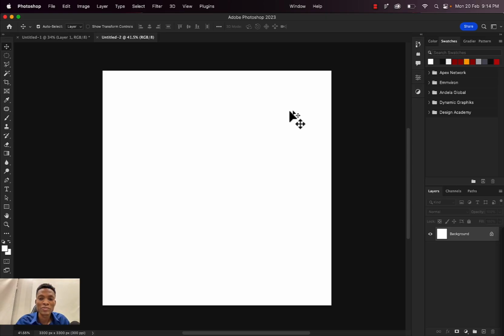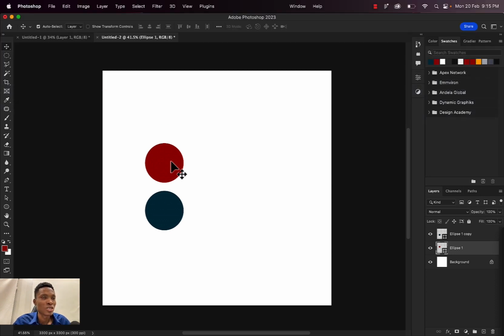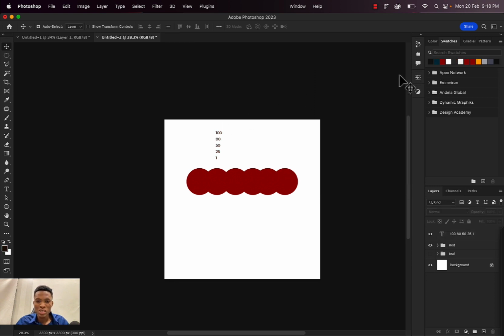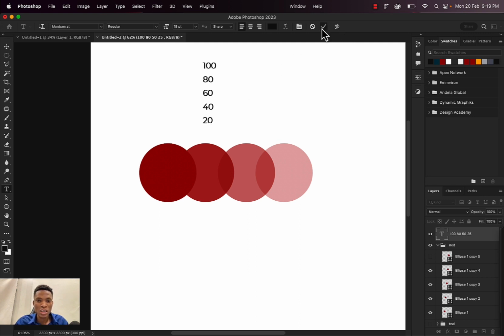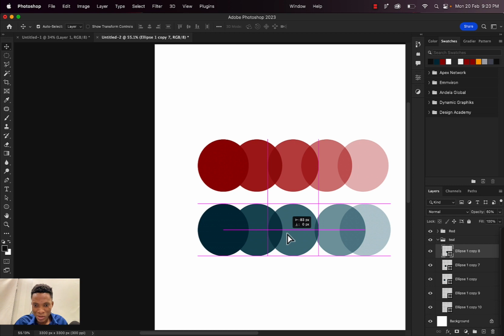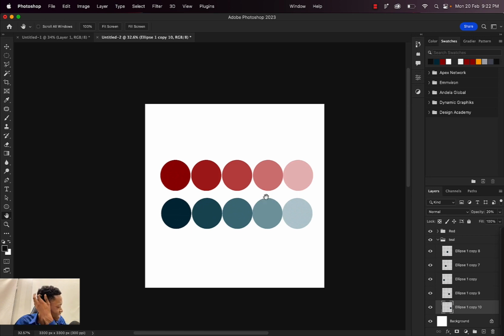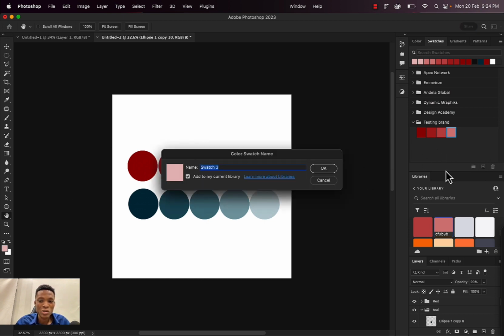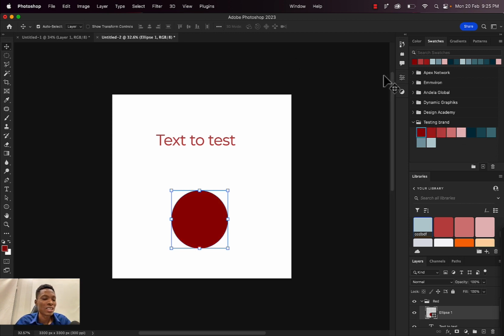HOW TO CREATE & USE COLOR SWATCHES.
Hello Designers, In todays, video i am going to show you how to create and use color swatches, as well as how you can create a color palette using the percentage method.